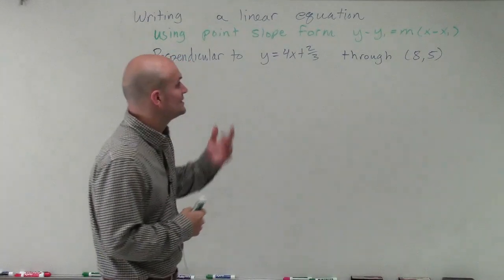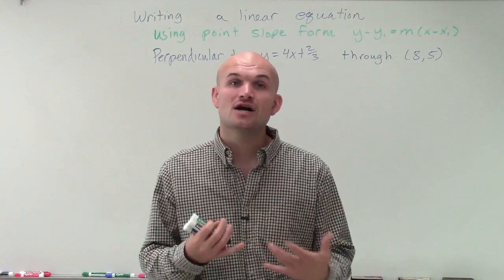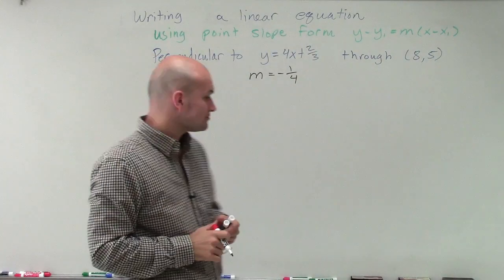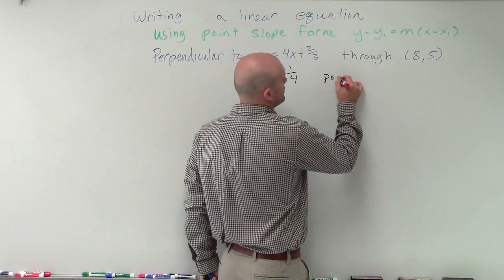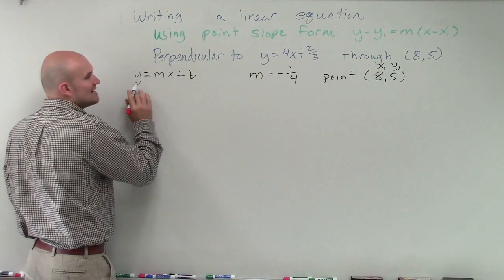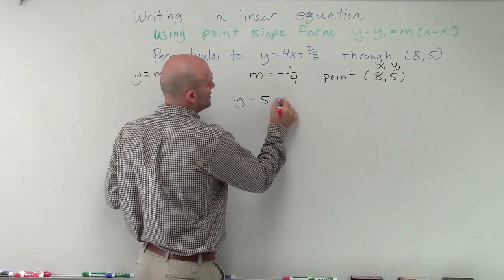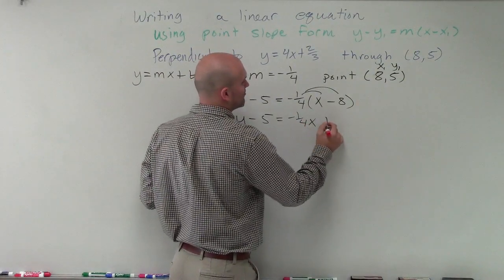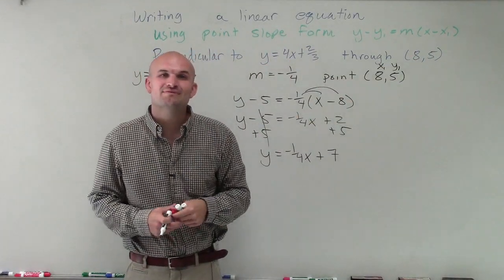Write the equation of a perpendicular line using point slope form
👉 Learn how to write the equation of a line that is perpendicular to a given line. The equation of a line is such that its highest exponent on its variable(s) is 1. (i.e. there are no exponents in its variable(s)). There are various forms which we can write the equation of a line: the point-slope form, the slope-intercept form, the standard form, etc.

When given a point (x, y) through which a line passes and the slope (m) of the line, the equation of the line is given by y - y1 = m(x - x1). For perpendicular lines, the product of their slopes is -1. Thus given the equation of a line and a point through which the line perpendicular to the given line passes, then the slope of the second line is equal to the negative of the reciprocal of the slope of the given line. Having found the slope, we can then use the formula stated above together with the given point to find the required equation.